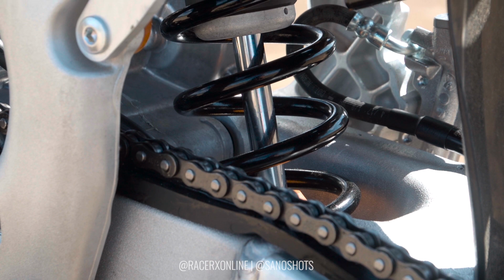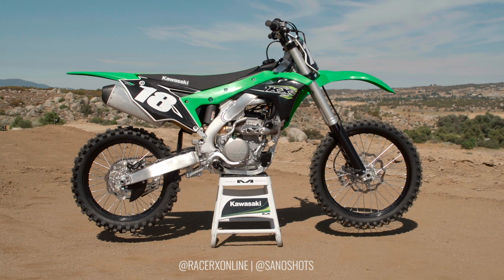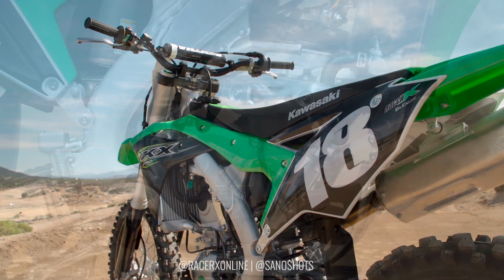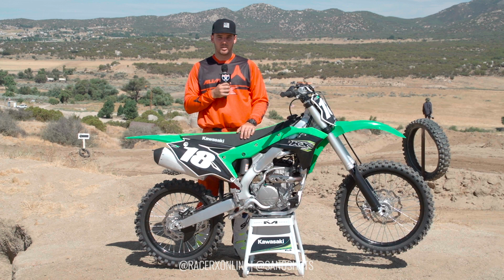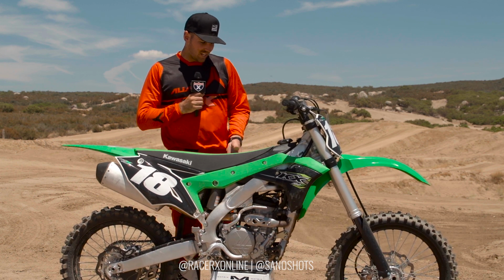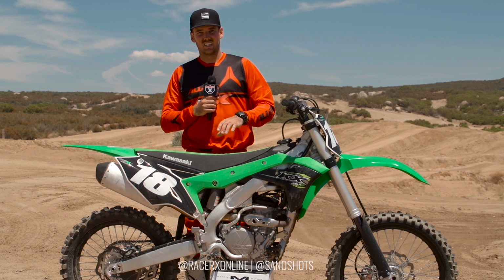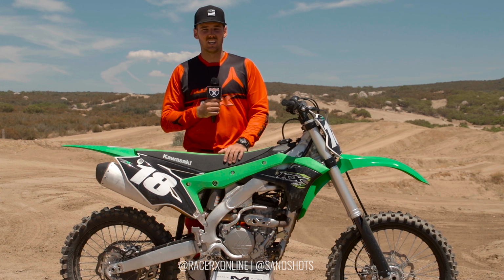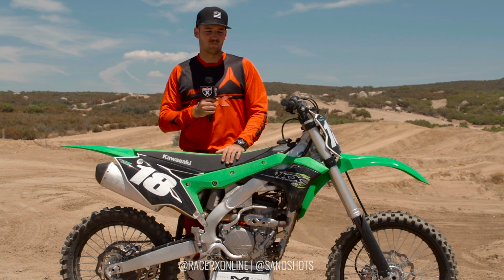Racer X Films: 2018 Kawasaki KX250F Intro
The 2018 bike intros continue at Cahuilla Creek with the 2018 Kawasaki KX250F ridden by our guest test rider Bryce Vallee. What's new for 2018? Improved power and torque throughout the rev range and improved suspension settings for better compliance.